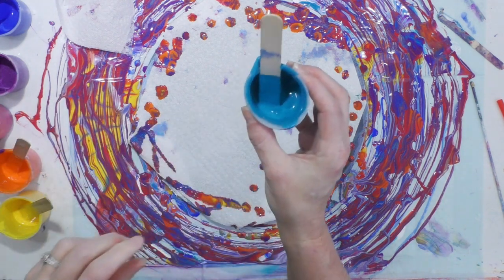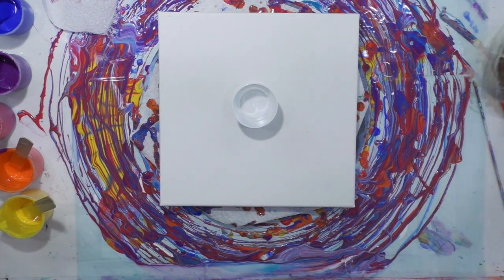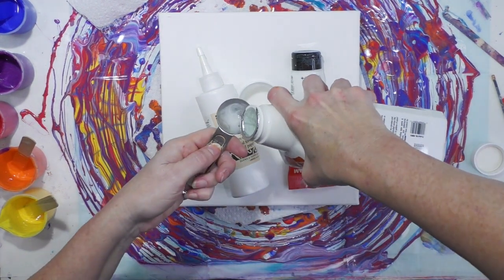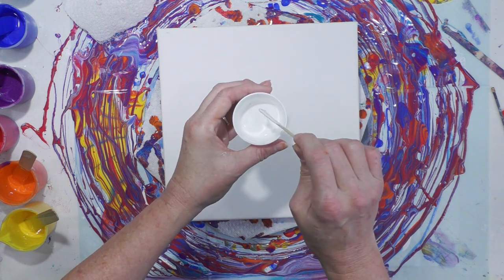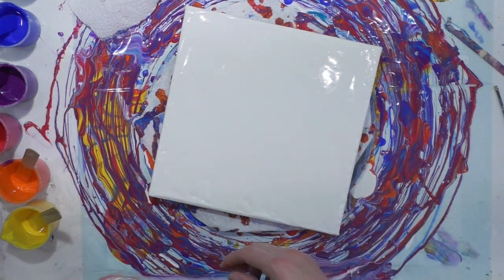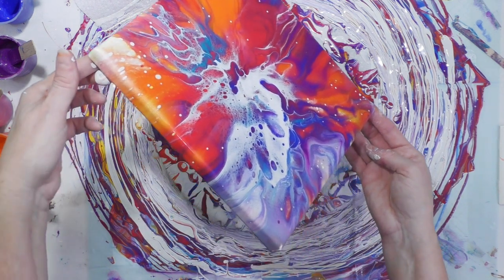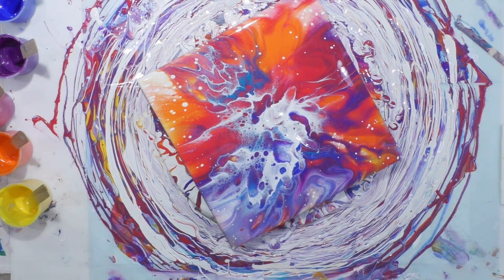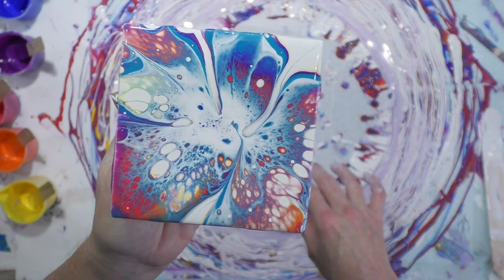(505) 🌈 Colorful Acrylic Pour Try w/ Zinsser Paint Booster for this Sheleeartstyle 🌸 071620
Colorful Acrylic Pour Try w/ Zinsser Paint Booster for this Sheleeartstyle
ZINSSER PAINT BOOSTER
AMSTERDAM TITANIUM WHITE
PVA GLUE
Trying out the sheleeartstyle bloom technique with US Floetrol mixed with my colors 3:1 and no water added to colors. The base is just a White Satin or Semi-Gloss House paint with a little GAC800 added to it for no cracking or crazing. The Cell Activator is 1 Tbsp of US Floetrol, 1/2 Tbsp Amsterdam Titanium White, 1/2 Tbsp of PVA GLue or Elmers GlueAll and 1/2 Tbsp of Zinsser Paint Booster. I love doing any style of acrylic pours and attempting the Sheleeartsstyle is always fun, no matter how it really turns out. I ended up loving the colors!